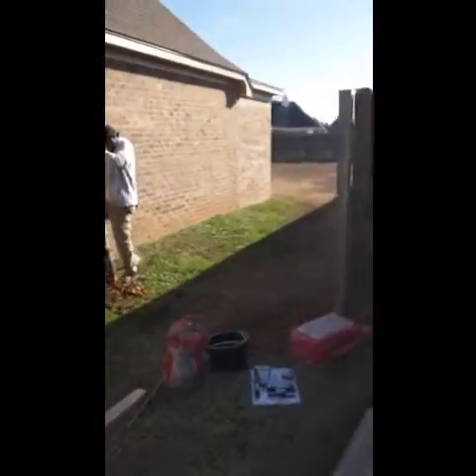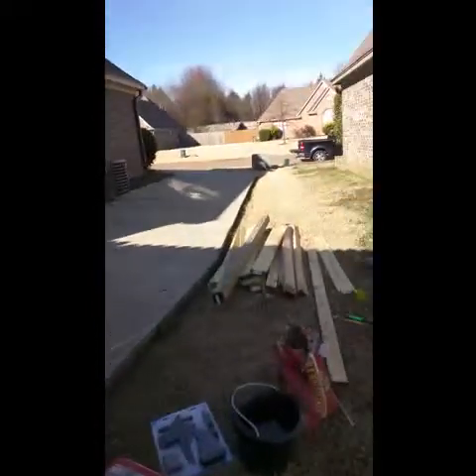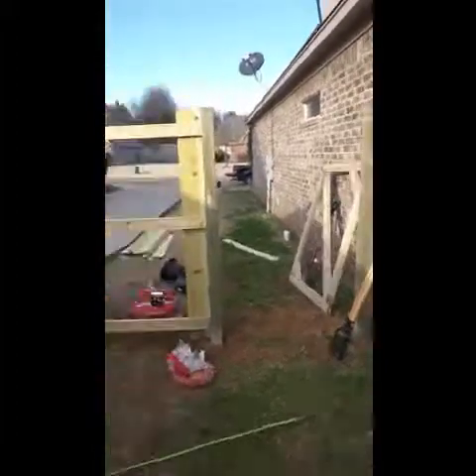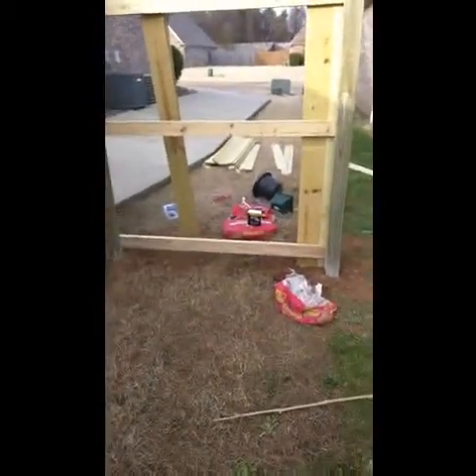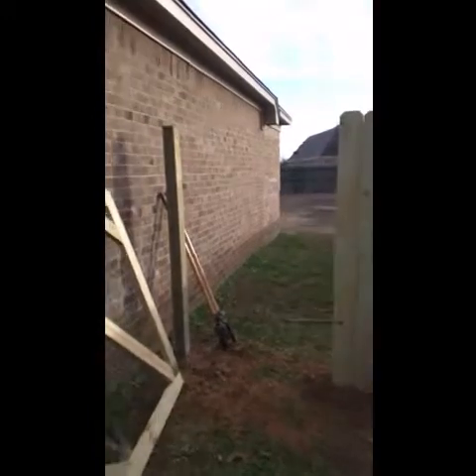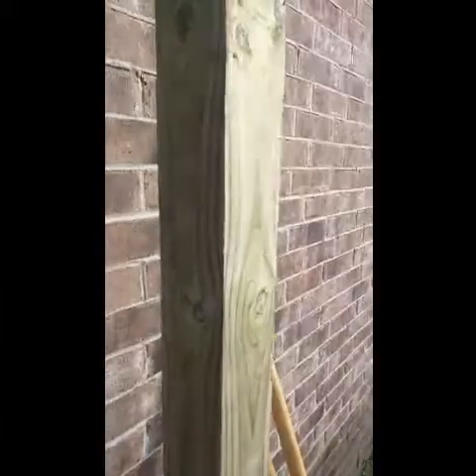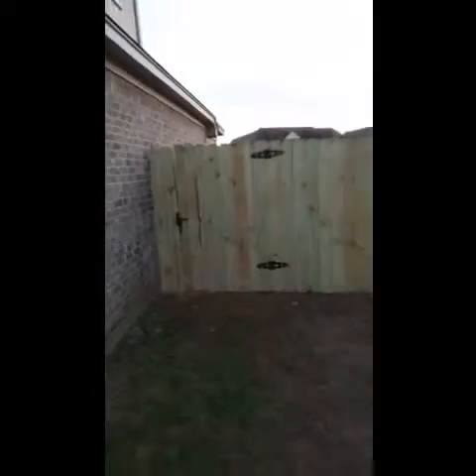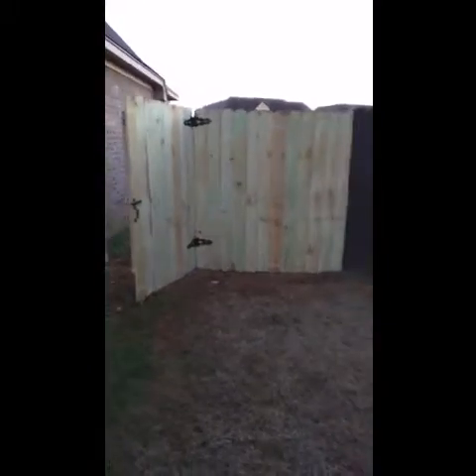Simple Fence Gate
Landscaping